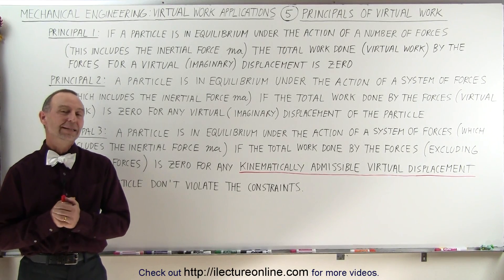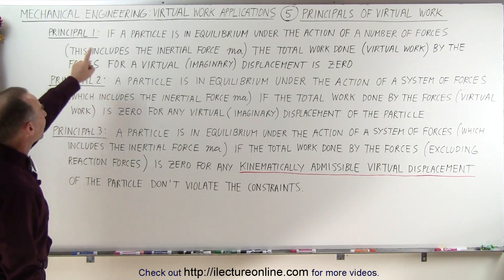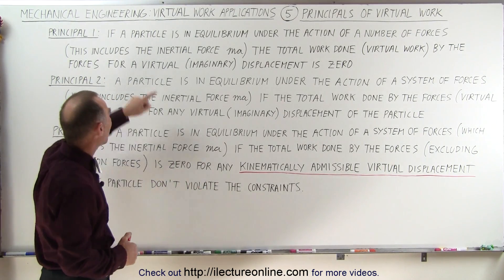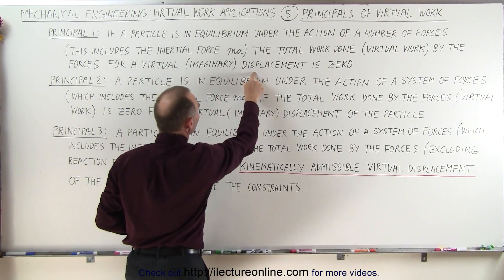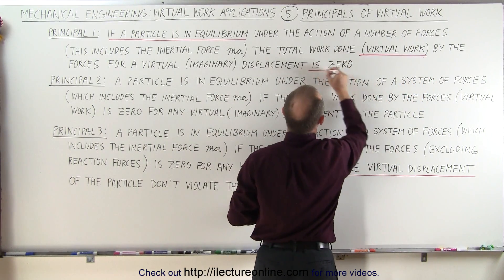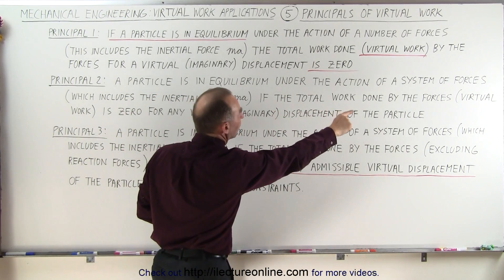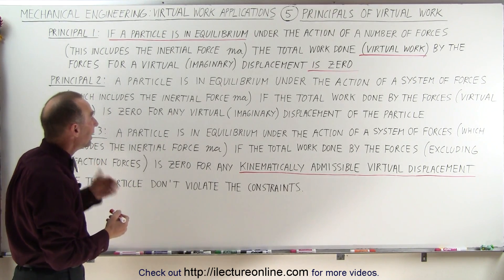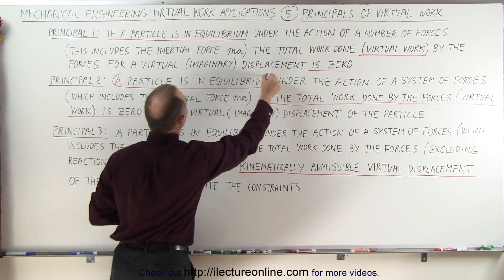Mechanical Engineering: Ch 13: Virtual Work Applications (5 of 39) Principles of Virtual Work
In this video I will explain the 3 principals of virtual work.